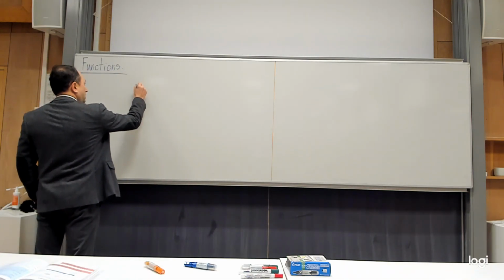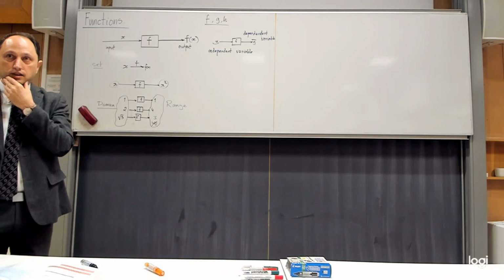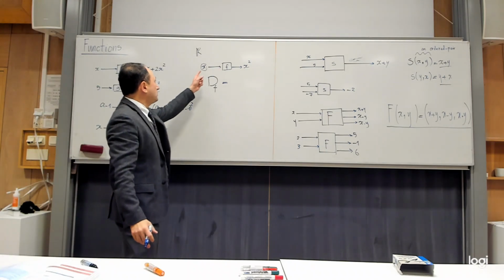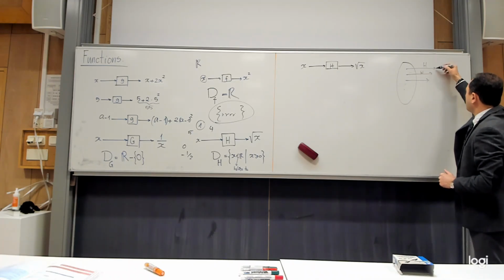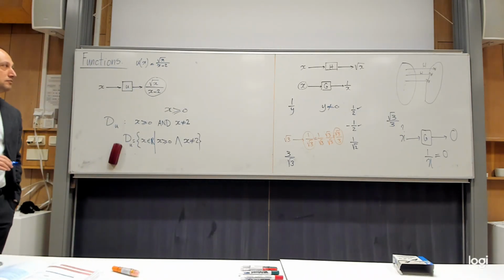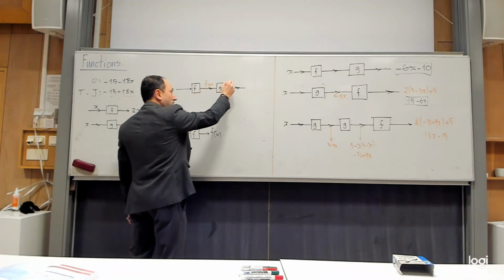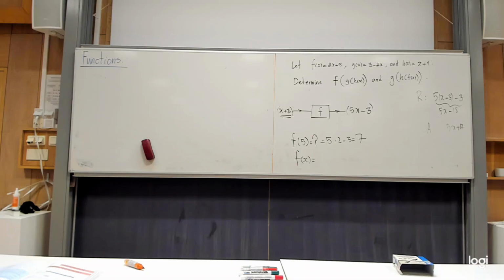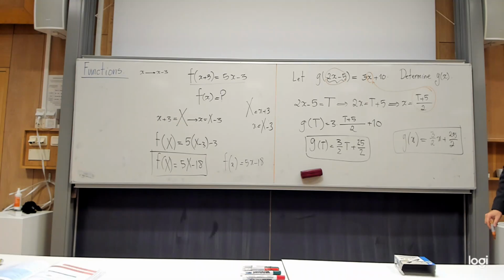Matematik 1c, Functions, Part 1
In this video, I introduce the notion of a function.